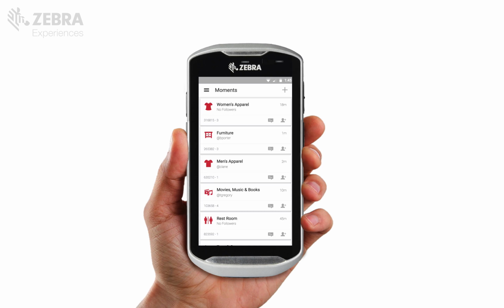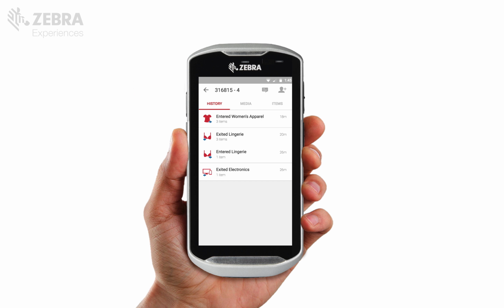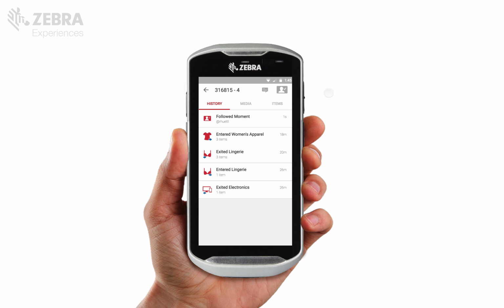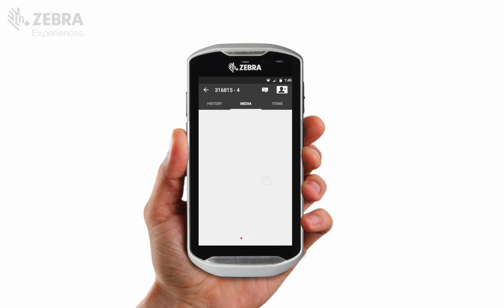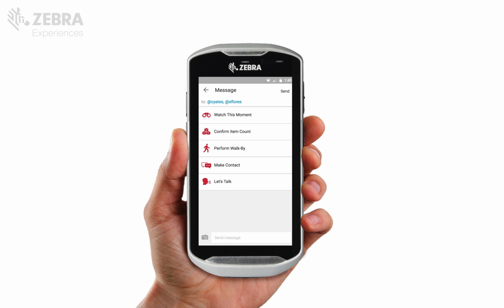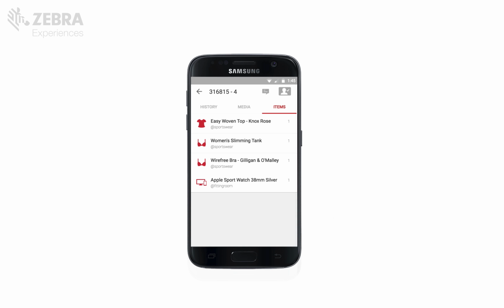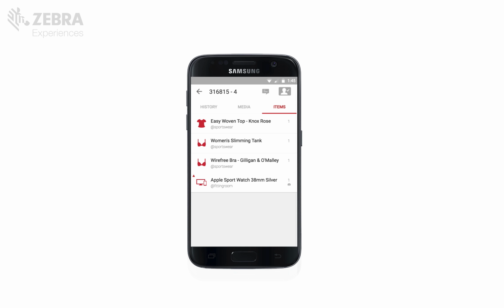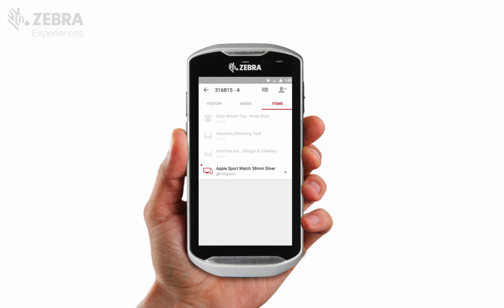Initial Vision - Asset Protection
The initial walkthrough of the service design presented to the client.  This gave a vision of the possible to the senior leadership which in turn unlocked an in store POC and eventual for production release.